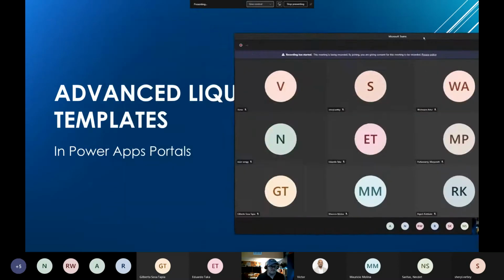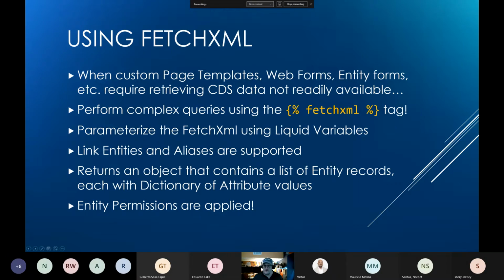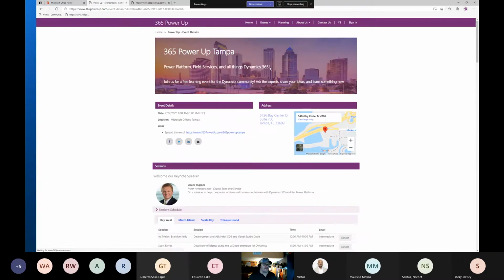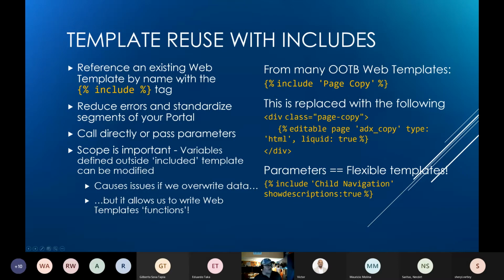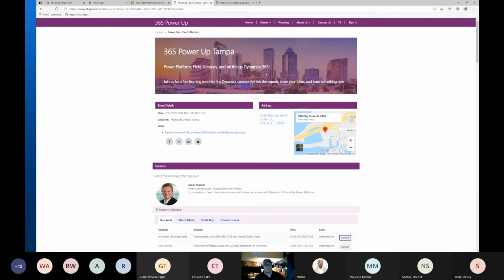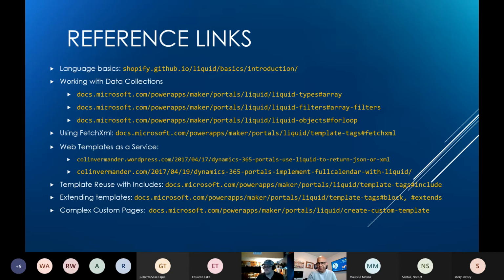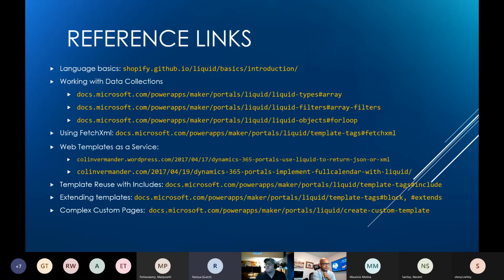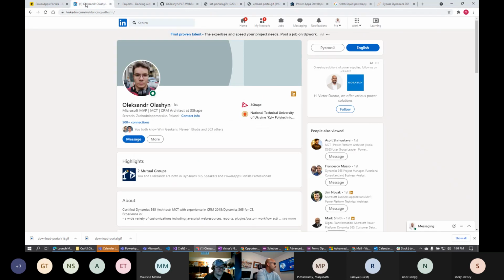PowerApps Portals Zero to Hero - Session 2 - Lesson 7 - Advanced Liquid Programing - Jim Novak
Advanced Liquid Templates